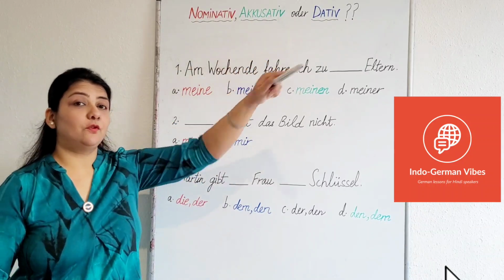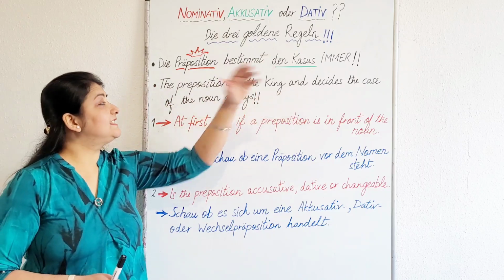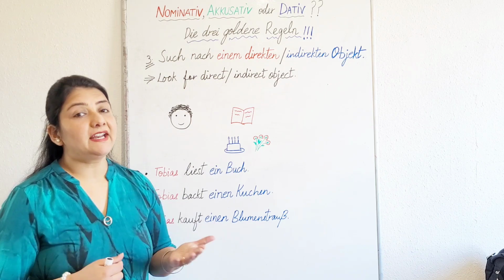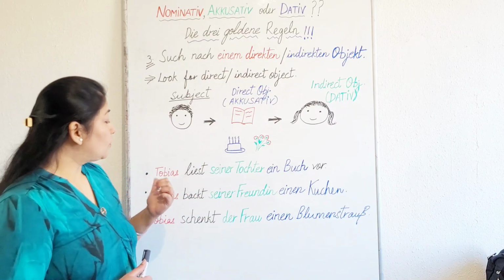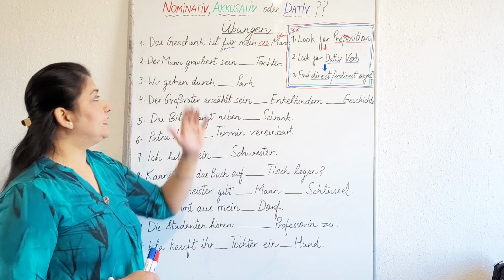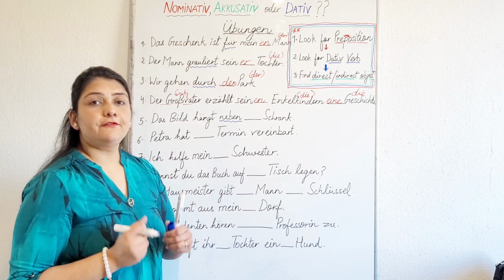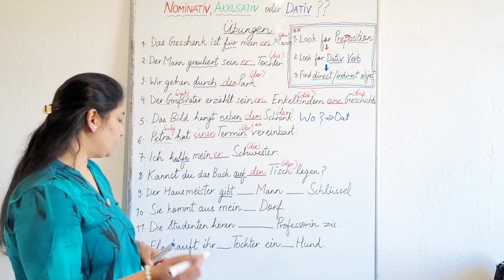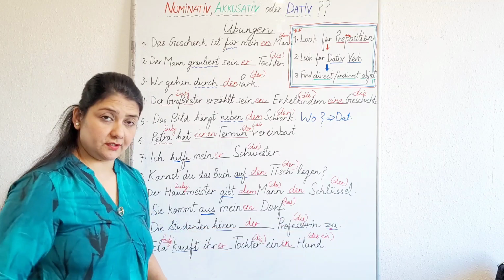AKKUSATIV / DATIV; Three Golden Rules to determine Case of a noun in German; Deutsch Lernen A1 A2 B1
Learn the three golden rules to determine the case of a noun in the German language. With the help of these golden rules you will be able to easily recognise if the noun is in accusative or dative case. Learn German A1, A2, B1.

Lerne die drei goldenen Regeln den Kasus eines Nomens zu bestimmen. Dank diesen goldenen Regeln könnt ihr zwischen den Akkustiv oder Dativ ohne Probleme unterscheiden können. Deutsch Lernen A1, A2, B1.